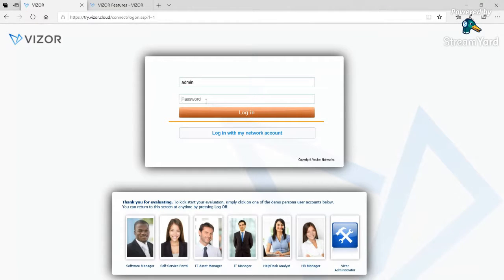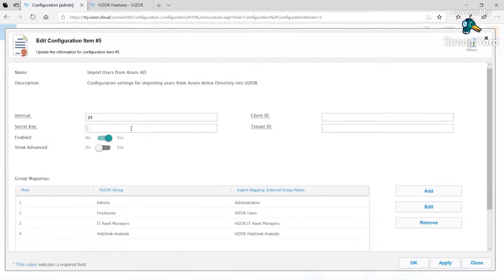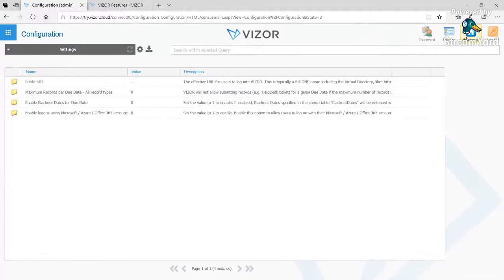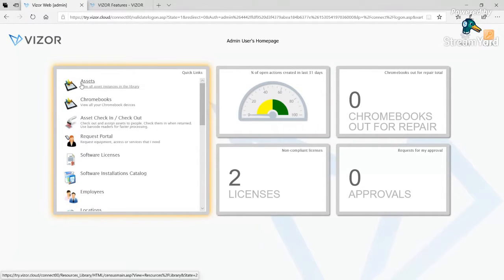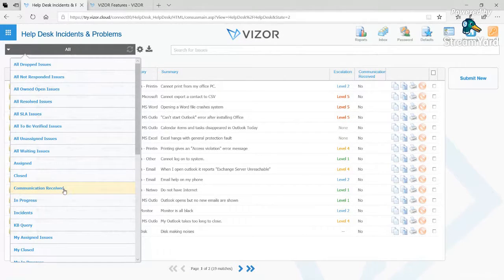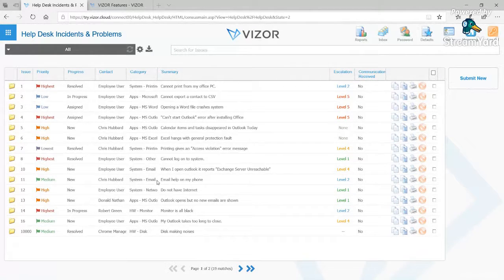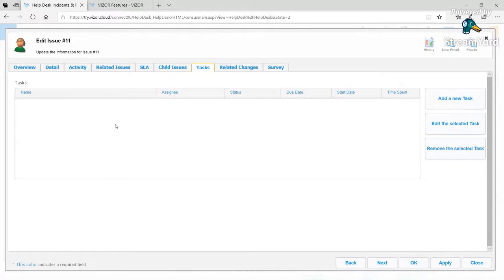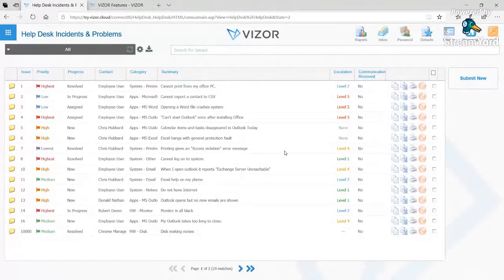Whats new in VIZOR 2.5.2.308 - ServiceDesk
Check out what is new in VIZOR's ServiceDesk Management module.

NEW FEATURES:
- Login with AZURE AD and MSA accounts
- Central area to set up things like security keys
- Maximum number of records per day
- Blackout Days (stops requests on holidays, for example)
- Ability to color-code flags and escalation abilities
- Communication Received Ability
- New Communication query
- Separate tickets into individual tasks
- Track lifecycle of a ticket (can be automatically closed)
- NEW Round robin ticket assignment of tickets